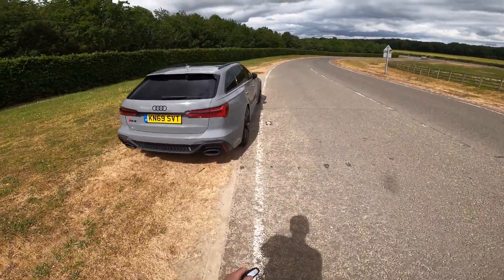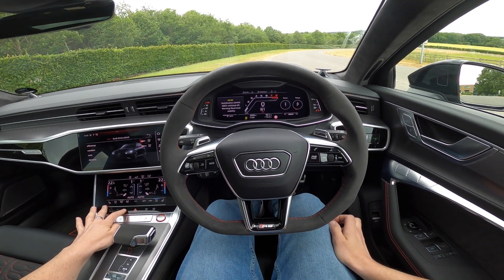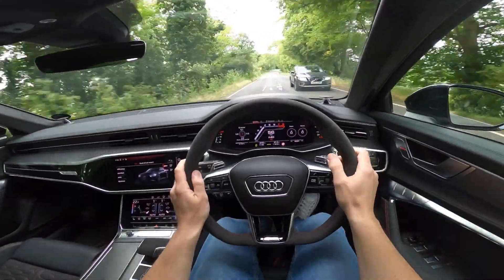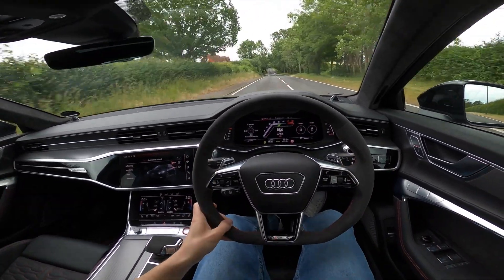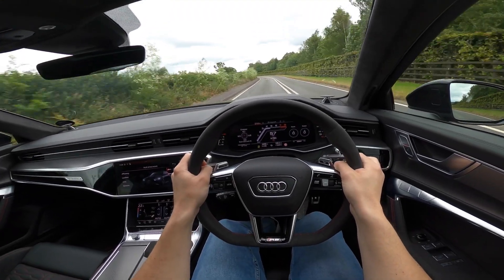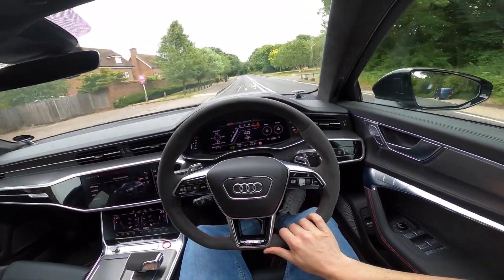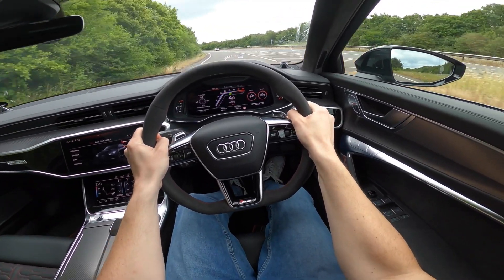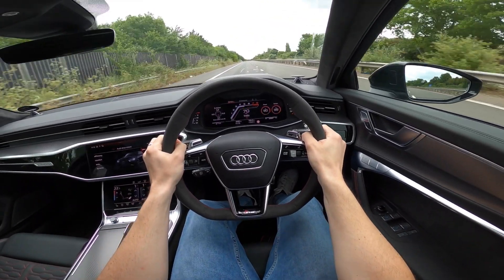2020 Audi RS6 Avant - POV Accelerations & Drive..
The 2020 Audi RS6 Avant is such a fast car. Here you drive the Audi RS6 Avant with me! Enjoy plenty of accelerations and noise from the 4.0 V8 Bi Turbo. I hope you enjoy this POV video and more so enjoy this stunning Nardo grey 2020 Audi RS6 Avant. Make sure to check out the full review i did on the 2020 Audi RS6 Avant if you havent already!.

Canon G7X MKii
GoPro Hero 8
GoPro Hero 7
GoPro Mount
Hand Tripod
Big Tripod